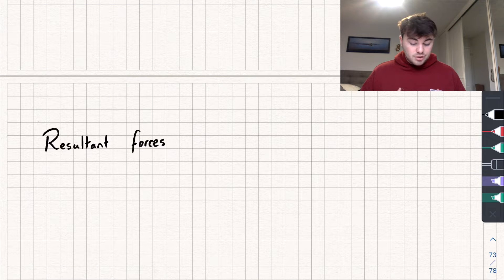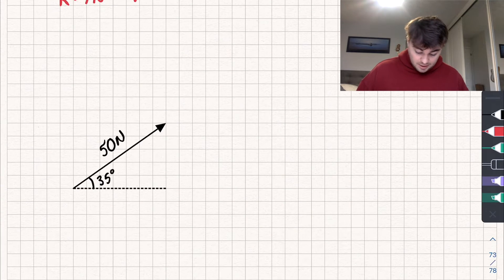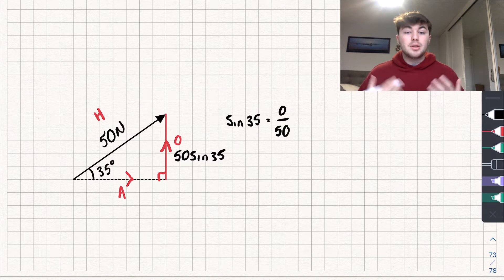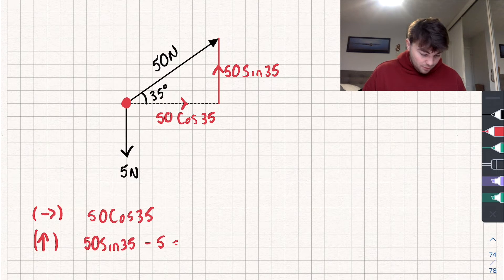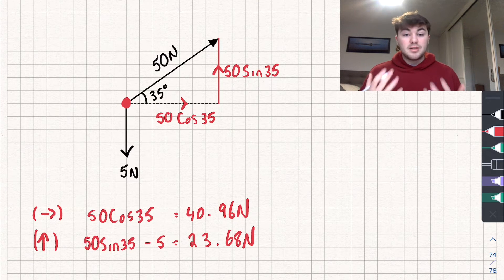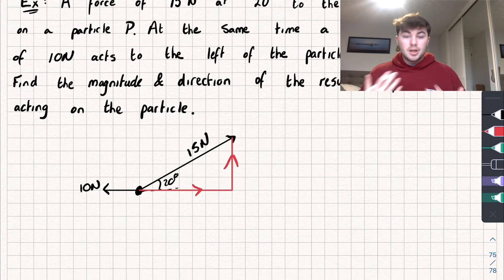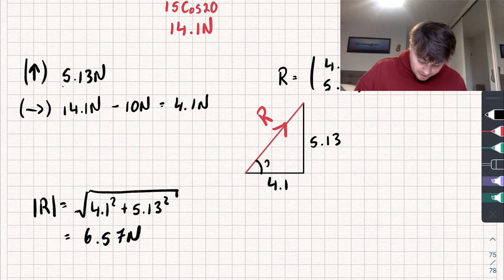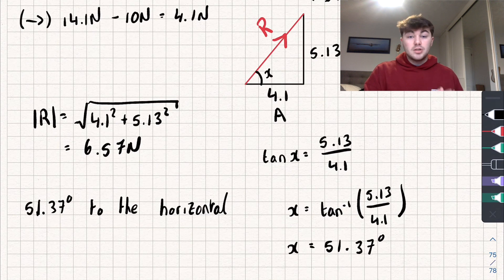Resultant Forces | A-Level Maths (Mechanics)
In this A-Level Maths video we'll look at finding the resultant force acting on an object, as well as some example questions.

Timestamps:

0:00 Intro
0:10 What is a resultant force?
1:34 Horizontal and vertical components
4:39 Example
6:45 Question